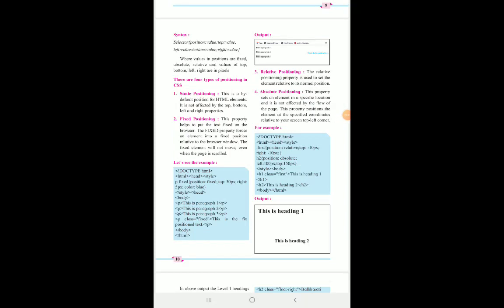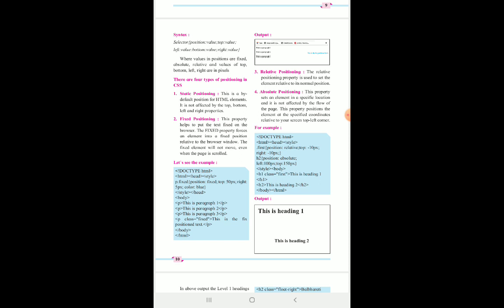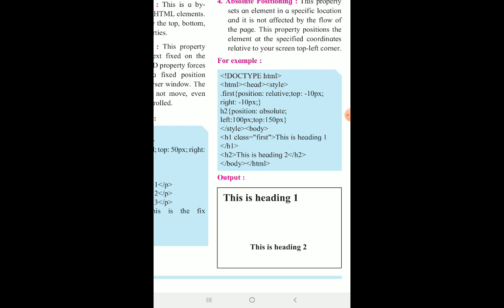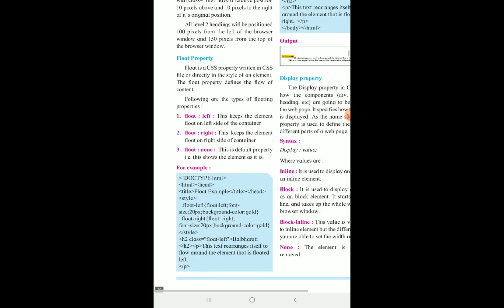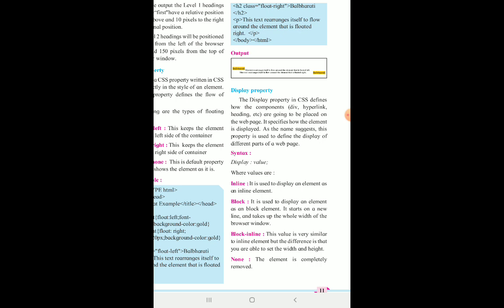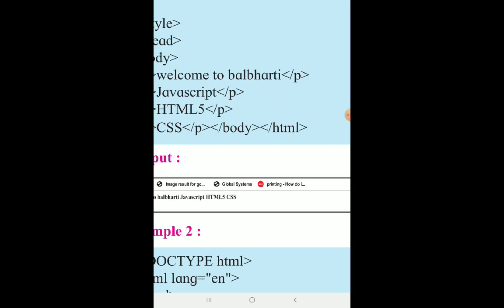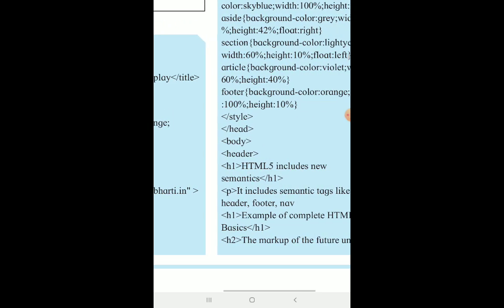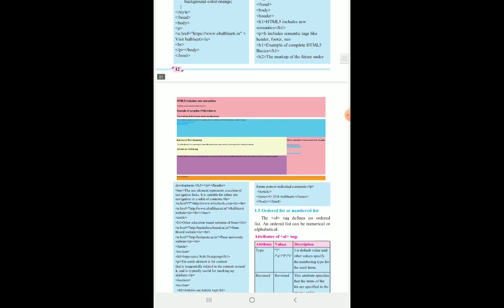Std:- 12 Sub:- IT [Science] Lecture:- 3